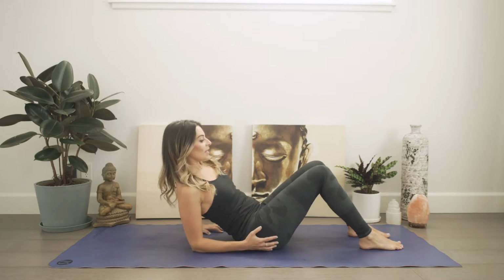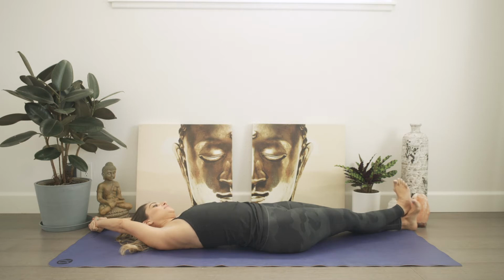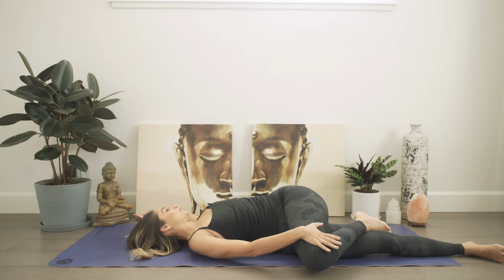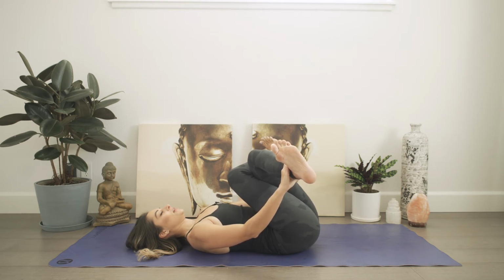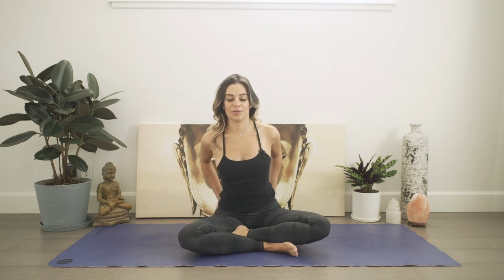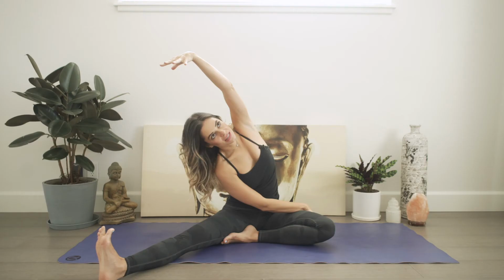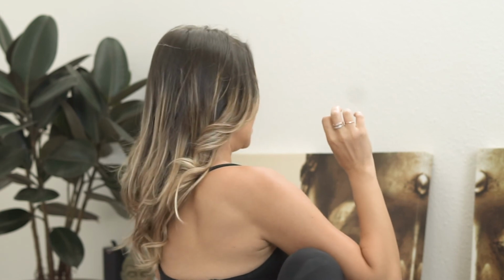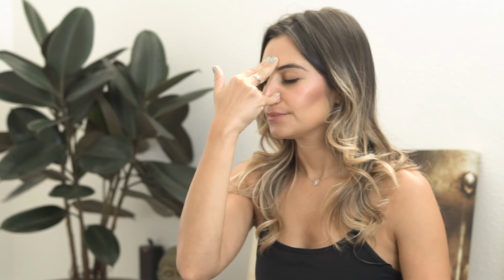30 minute - Yin Yoga Class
This class is a perfect 30 minute series focusing on the Solar Plexus Chakra. The energy center two inches above your navel.

Today’s class is a gentle Yin Yoga practice that focuses on holding poses and breathing deeply into relaxing the body. Breath is consistency cued as a reminder to keep the awareness and attention inward to try and disconnect from the “monkey mind.”

Yin Yoga supports us in re-setting the nervous system and moving from sympathetic nervous system (fight or flight) to parasympathetic nervous system (rest and digest).

All levels are welcome and able to do this practice. Yin Yoga is a great practice for beginners and for those who are looking to unwind from their day.

More info about upcoming workshops, private yoga sessions and Italian retreat September 18-25, 2021

Facebook: Yoga By Rony

Yoga by Rony recommends that you consult your physician before beginning any exercise program. When participating,  it is important to listen to your body and not push yourself to the point of injury. If you follow along this yoga video,  you agree that you do so at your own risk, are voluntarily participating in these poses, and assume all risk of injury to yourself.